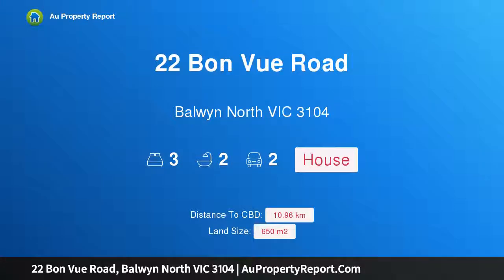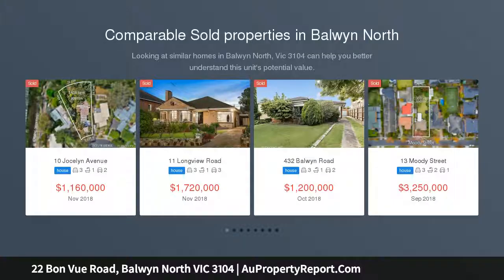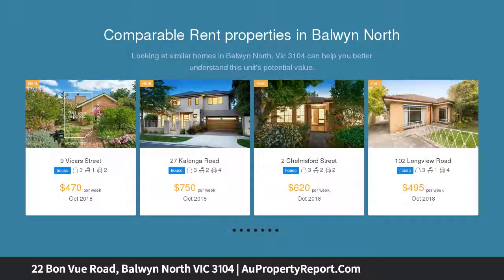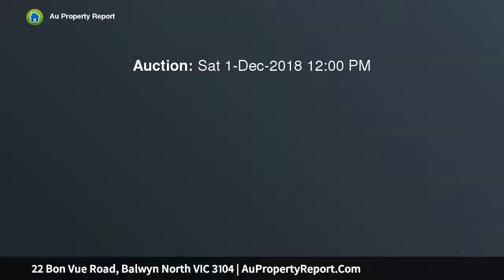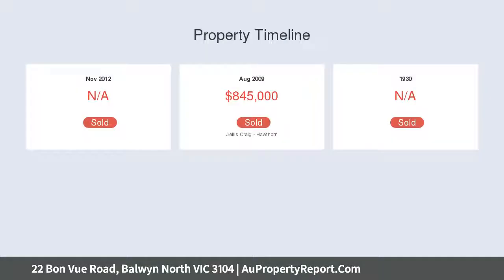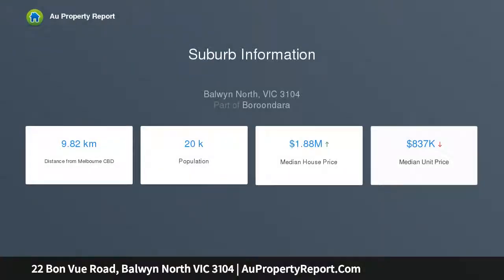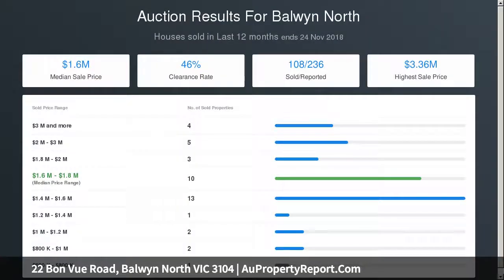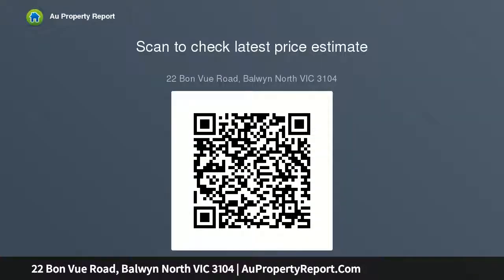22 Bon Vue Road, Balwyn North VIC 3104 | AuPropertyReport.Com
22 Bon Vue Road, Balwyn North VIC 3104
Property Type: house
Bedrooms: 3
Bathrooms: 3
Car Space: 2
Sun-swept and stylish, ready for your enjoyment